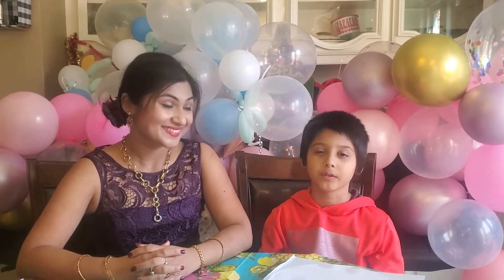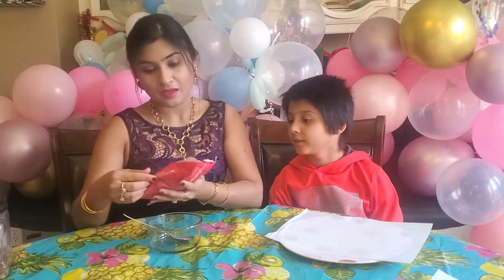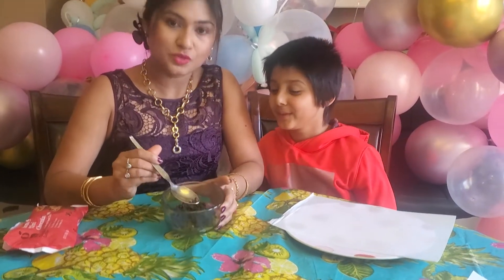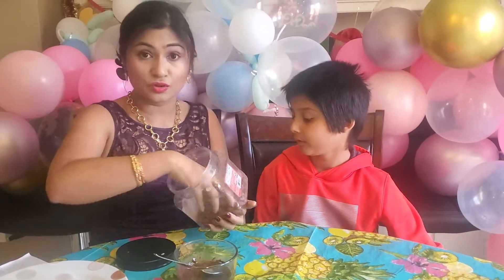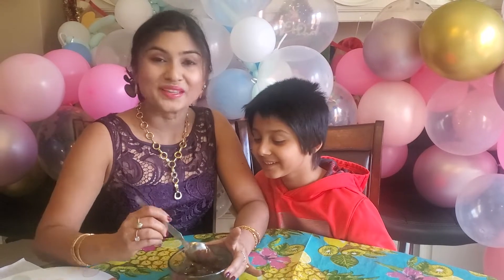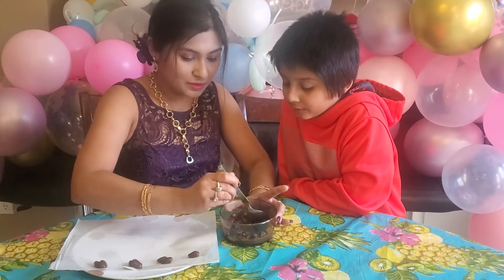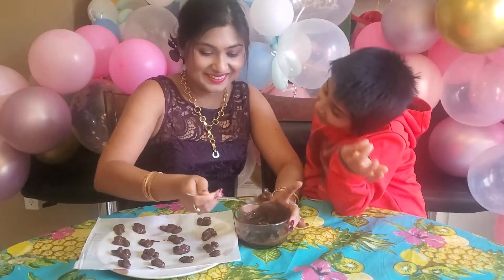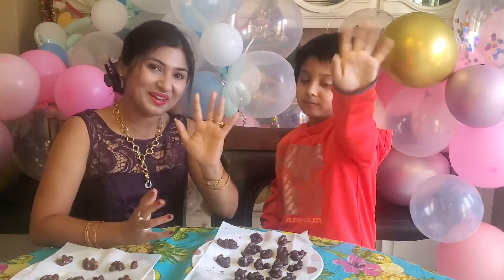Samik's birthday special-chocolate almonds